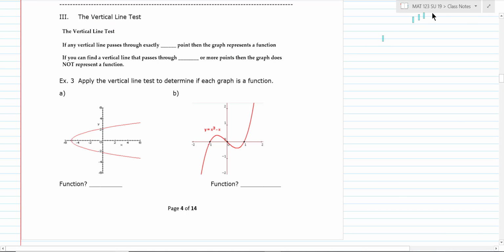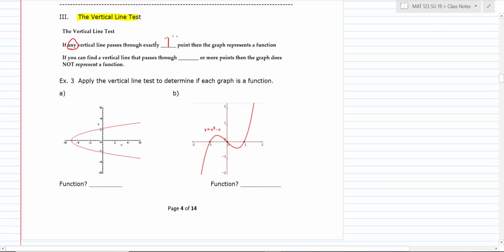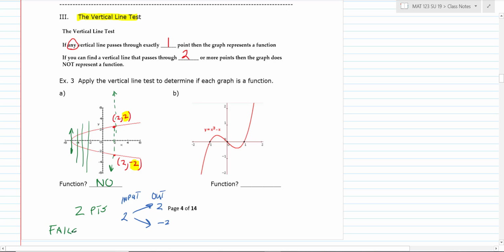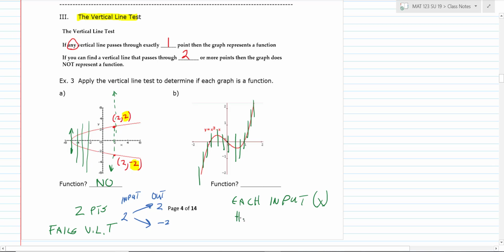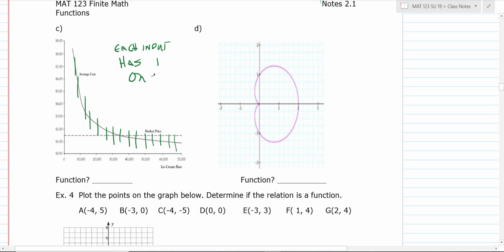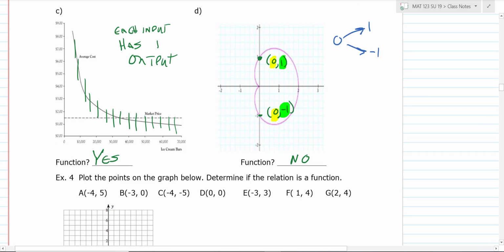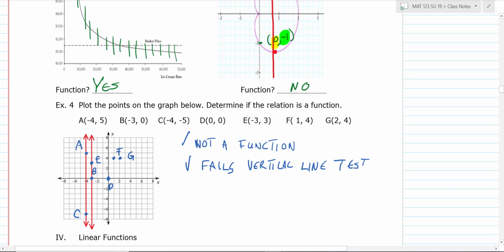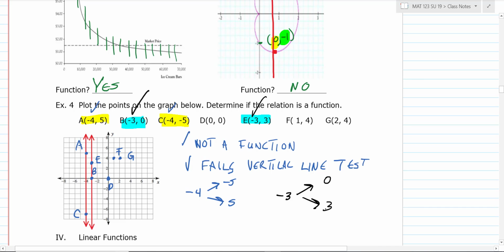MAT 123 Finite Math Section 2.1 Part 3 Vertical Line Test